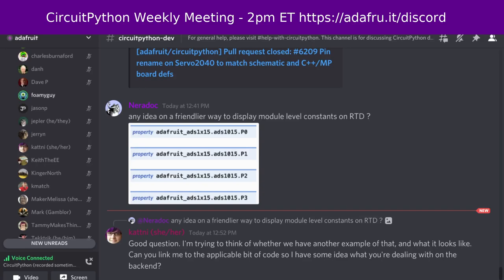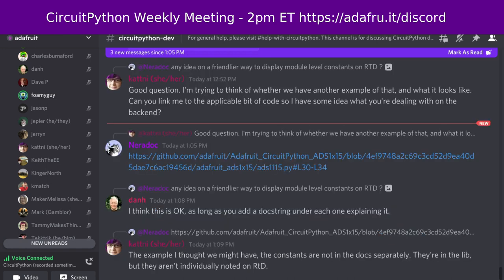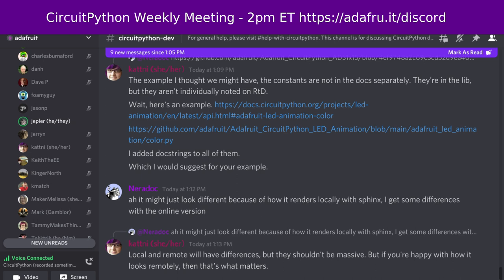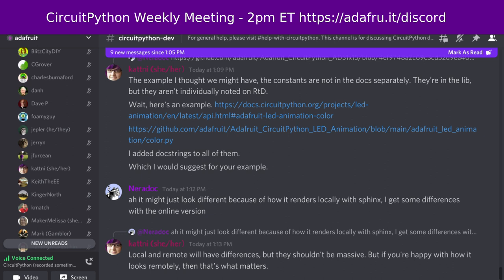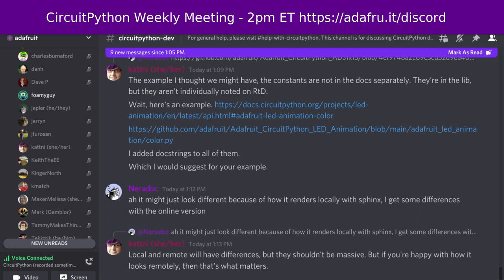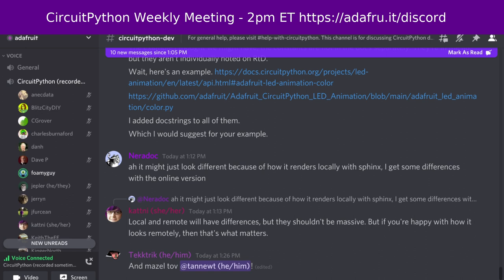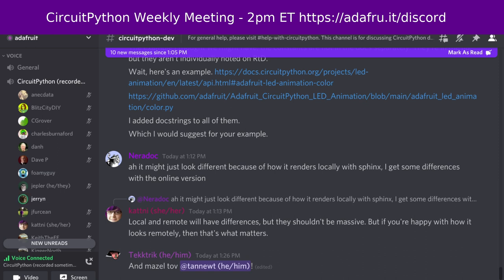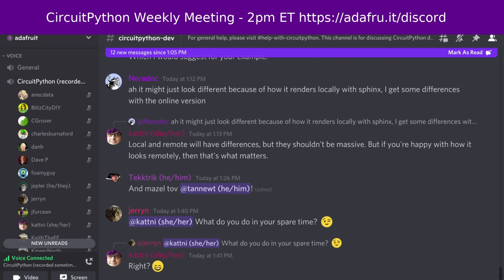CircuitPython Weekly Meeting for March 21, 2022 @circuitpython